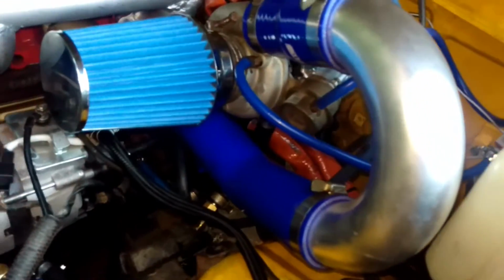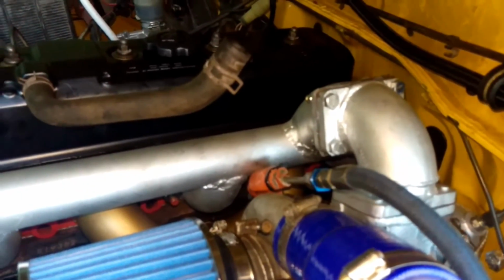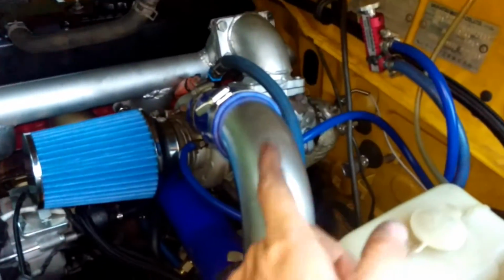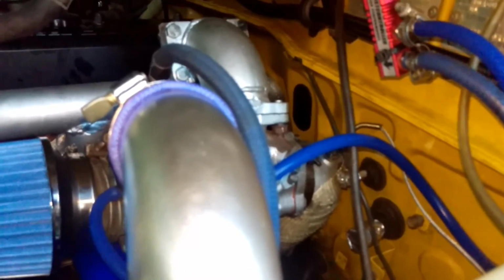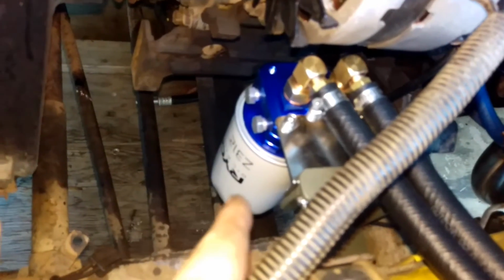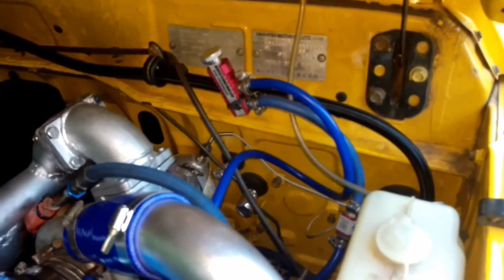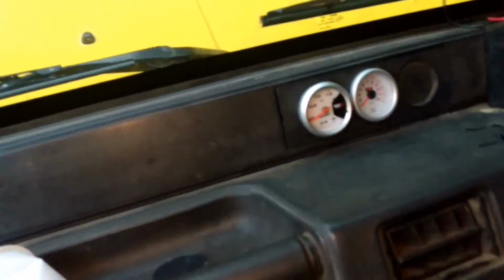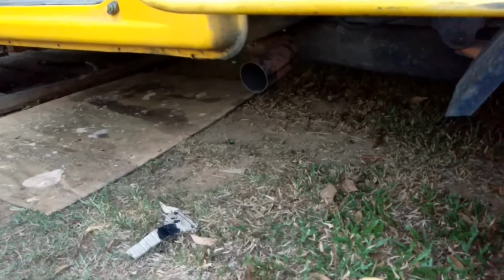Daihatsu Rocky high mount Turbo overview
An overview of how I did my high mount Turbo kit